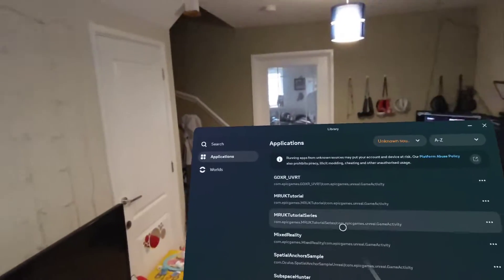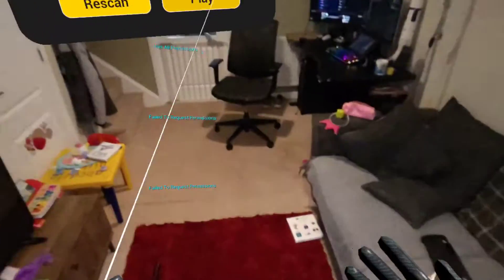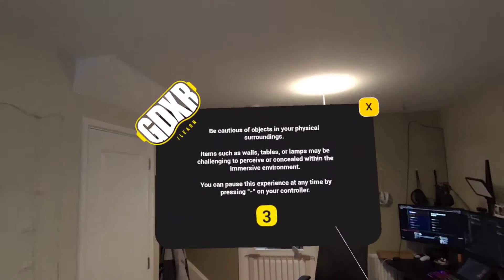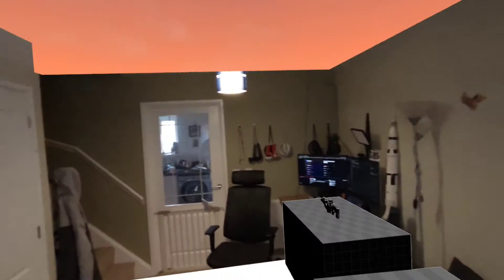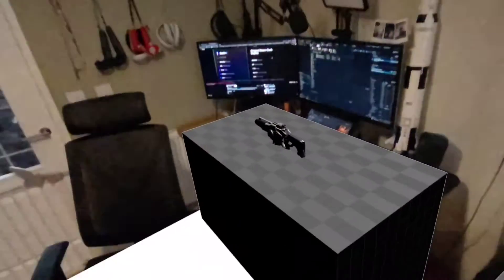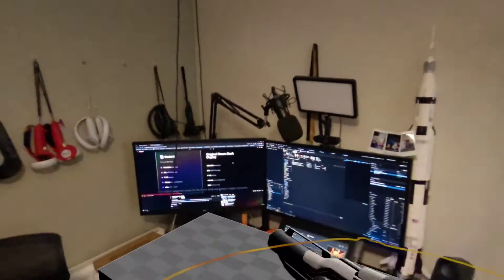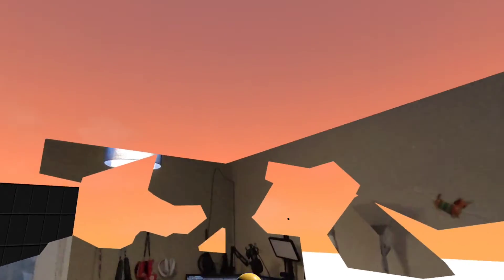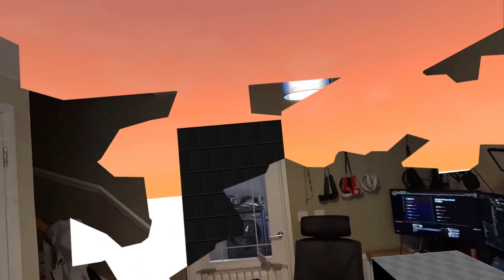(WIP) Mixed Reality Room Destruction In Meta Quest 3 Passthrough Using Unreal Engine 5.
► Description
I've been playing around with new content in UE5 to make some awesome passthrough tutorials.

PC SPECS:
► RTX 2070 Super
► I9-9900K
► 32GB Ram
► 2TB SSD

Equipment
► Keyboard: HyperX Alloy Origins
► Mouse: Anker® Ergonomic Optical USB Wired Vertical Mouse
► Mic: Trust GXT 232
► WebCam: Jelly Comb
► Screen: AOC I2367fh 23-inch LED x 2
► Headset 1: Oculus Quest 128GB
► Headset 2: Oculus Rift + Motion Controllers
► Headset 2: Oculus Quest 2
► Graphics Tablet: Wacom Cintiq 13hd